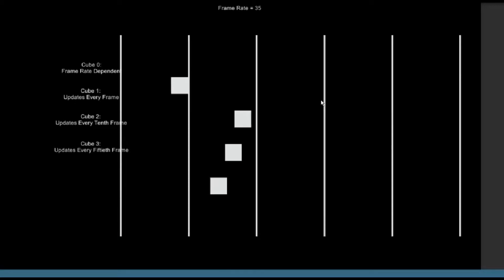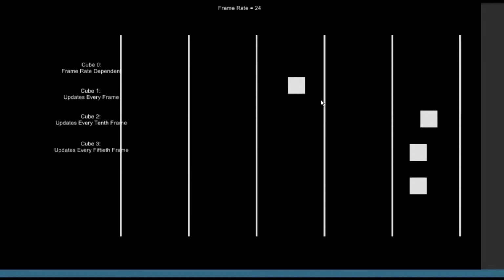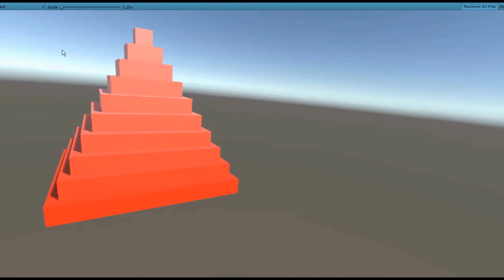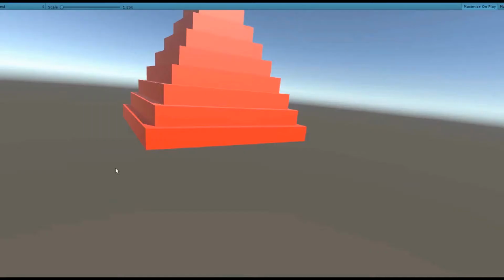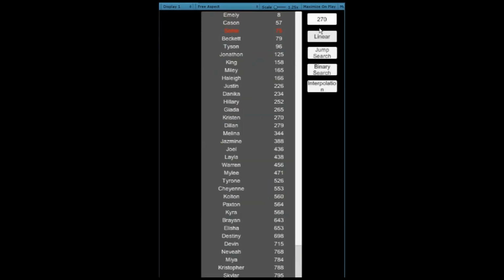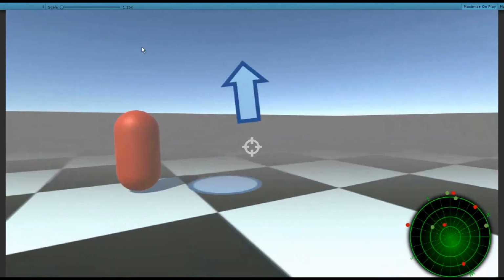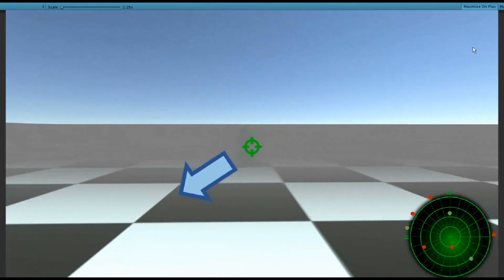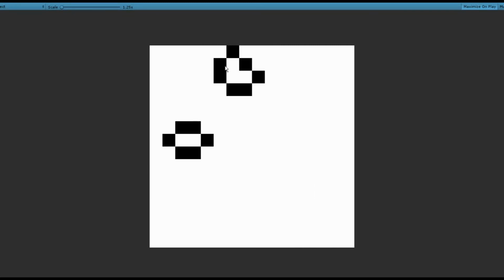ISTA 425 Algorithms for Games